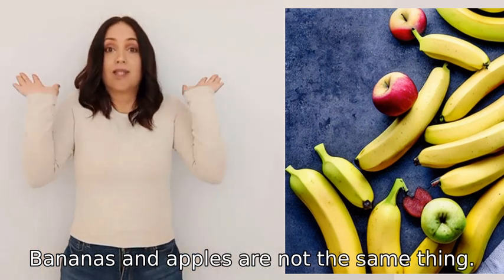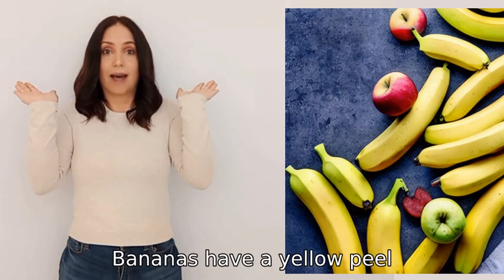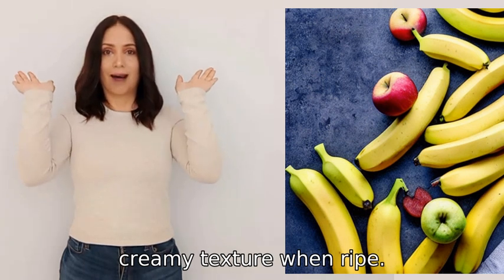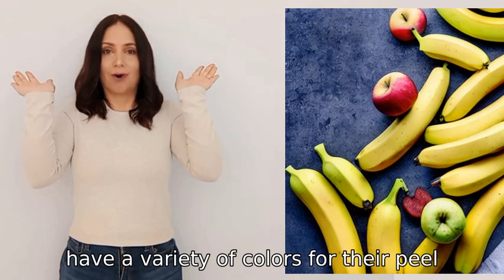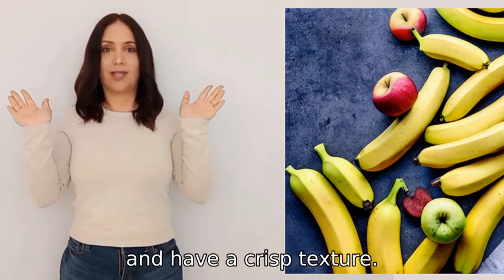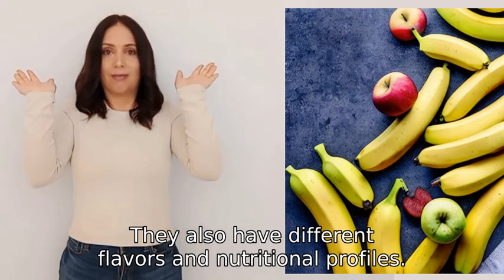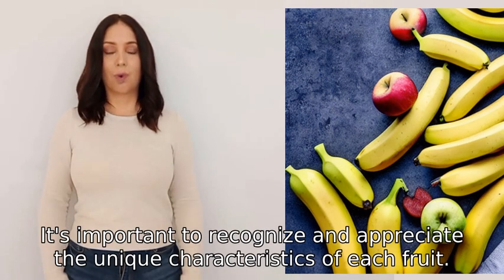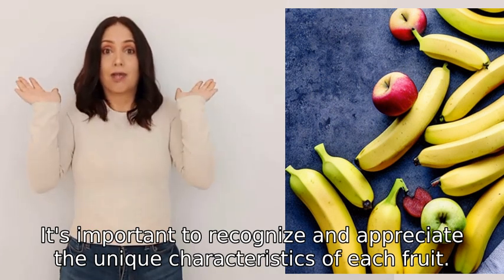why banana and apples are the same thing?